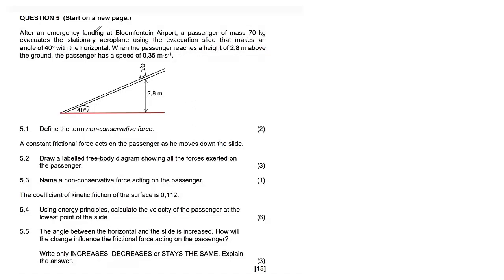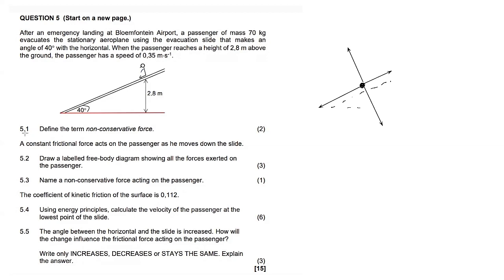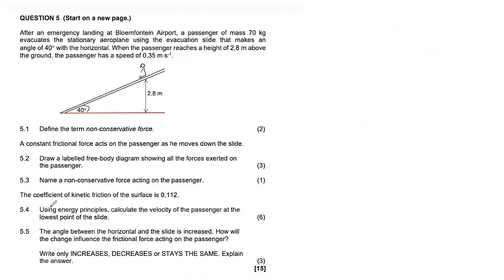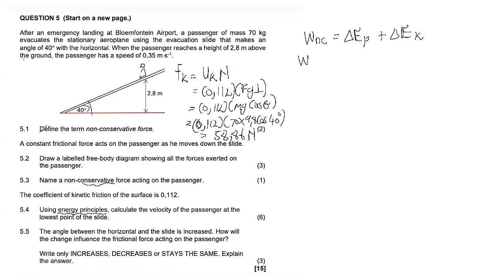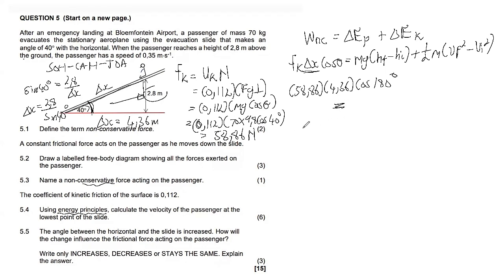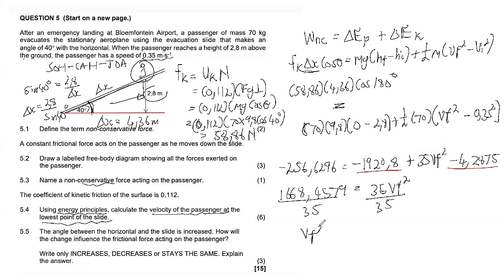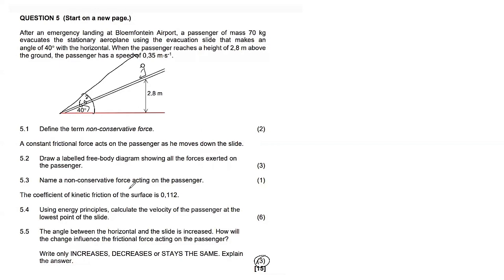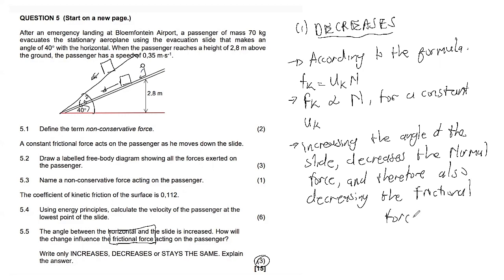WORK, ENERGY & POWER EP 02 | GRADE 12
After an emergency landing at Bloemfontein Airport, a passenger pf mass 70kg evacuates the stationary aeroplane using the evacuation slide that makes an angle of 40 with the horizontal.